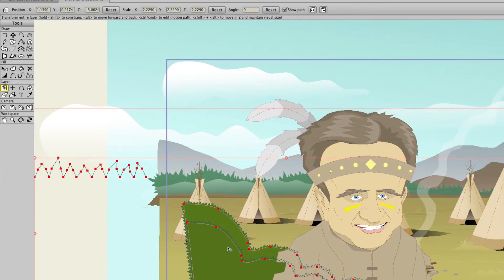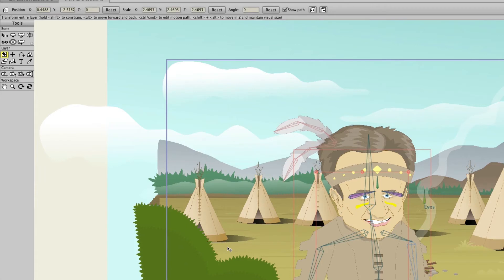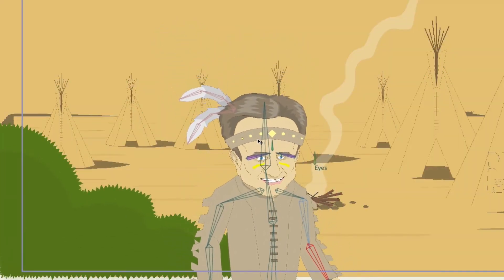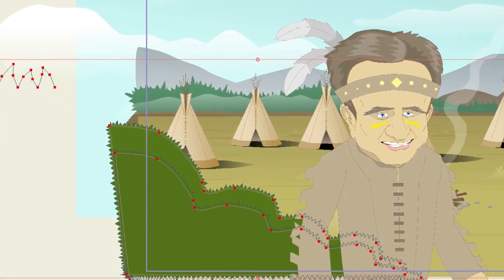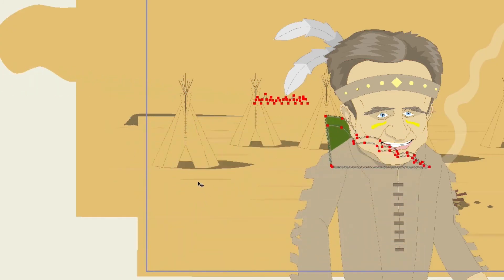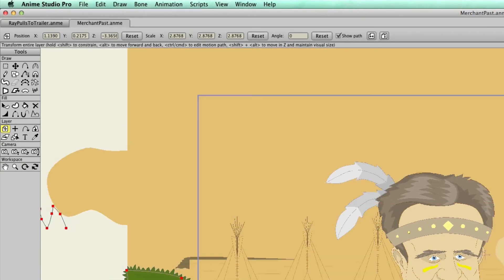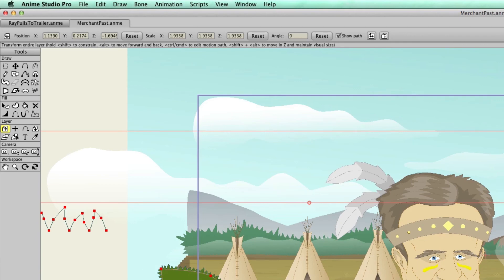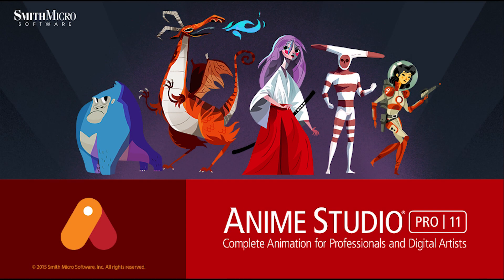Anime Studio Pro 11 - Depth Shifting - Tutorials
To learn more about Anime Studio 11 please visit our